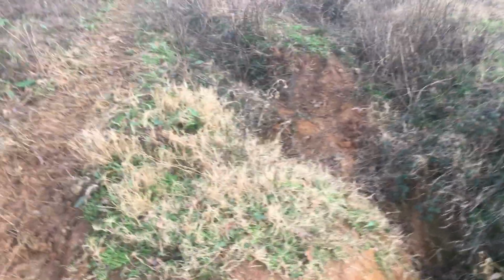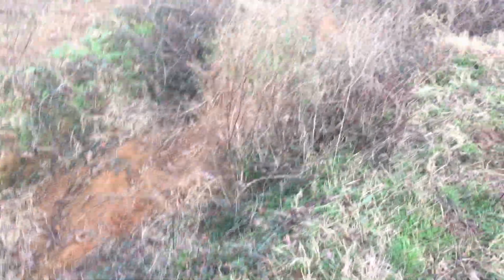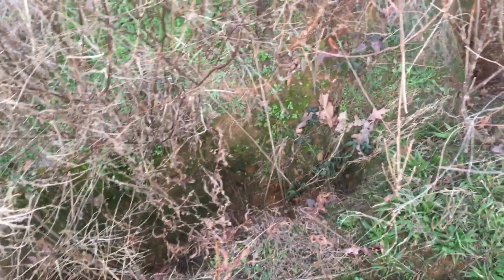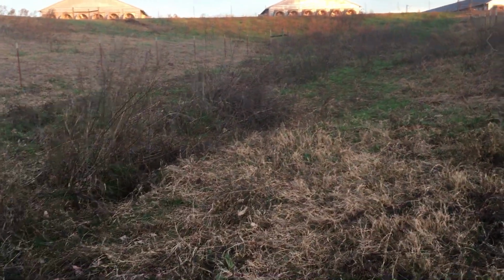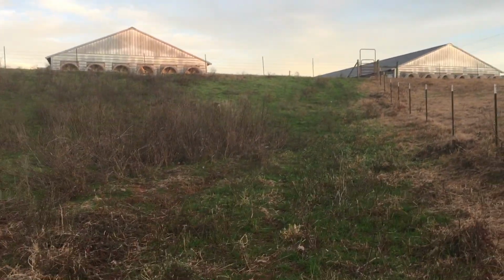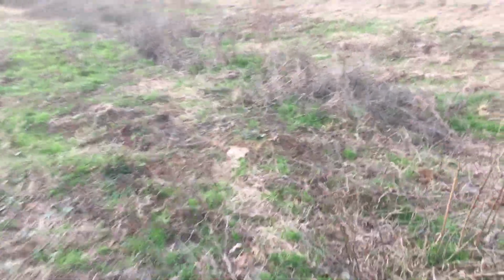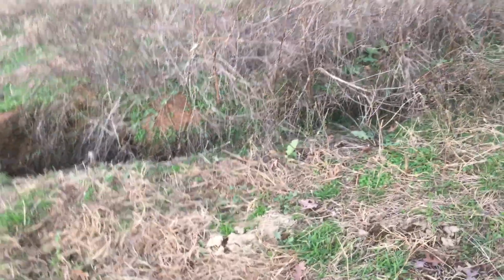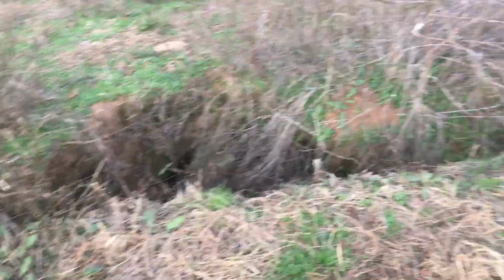Water must go somewhere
Check out how to stop erosion in your pastures